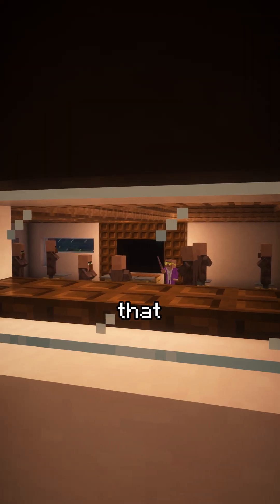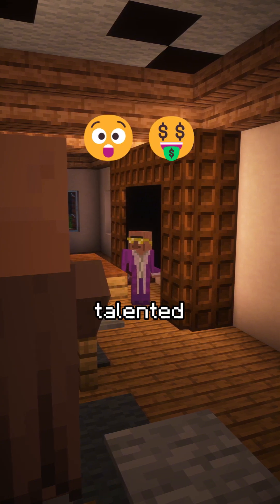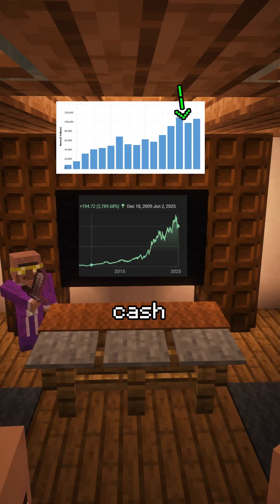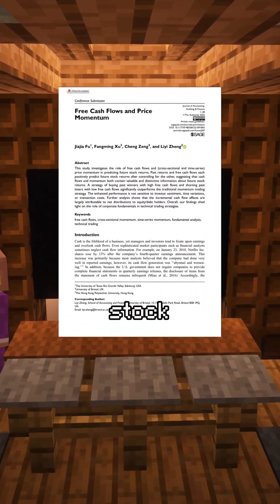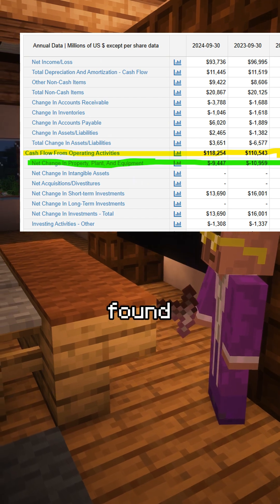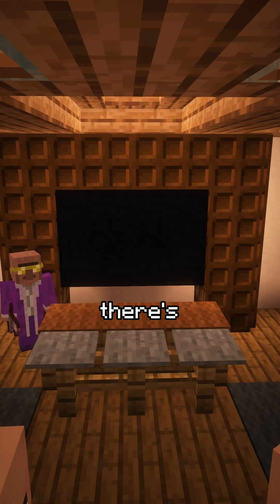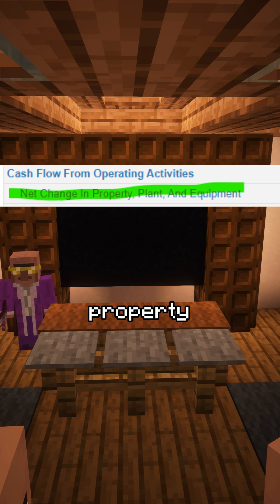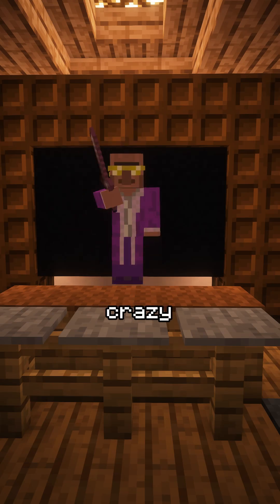Free Cash Flow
How to predict stock prices using the cash flow statement